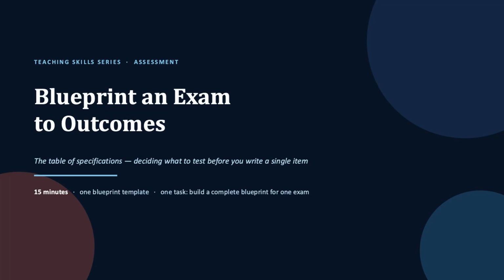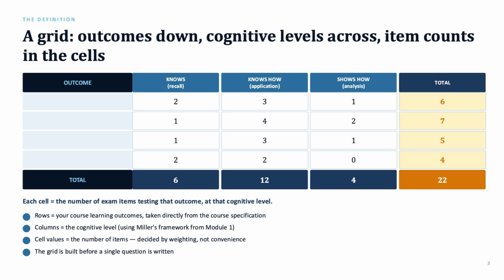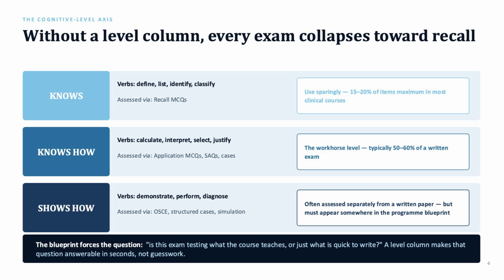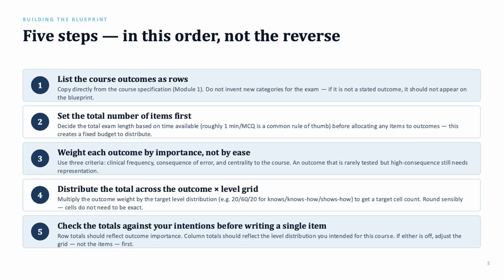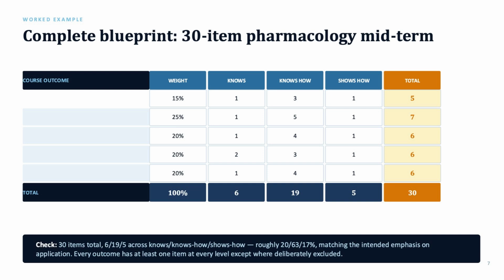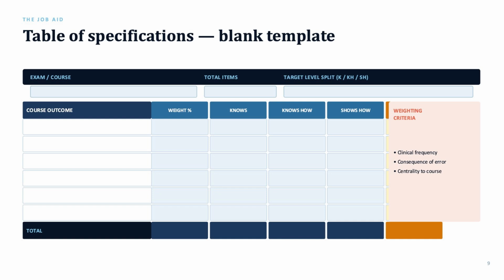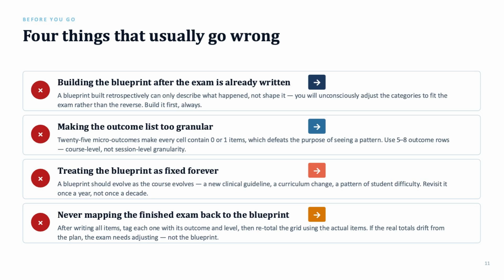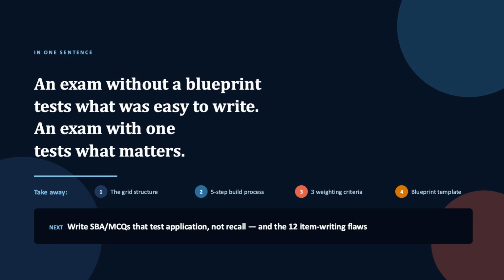How to Create an Exam Blueprint That Works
Build assessments that measure what students are actually expected to learn.

This practical faculty-development session shows how to create an exam blueprint (table of specifications) that aligns learning outcomes, cognitive levels, and item allocation. You will see a clear five-step process, a worked example, common pitfalls to avoid, and a template you can use for your next exam.

Timeline:

0:00 Blueprint an Exam to Outcomes
0:34 Why exams need to be designed
1:36 Build the blueprint grid
2:47 Align cognitive levels
3:58 The five-step process
5:25 Weight outcomes fairly
6:27 Worked pharmacology exam example
7:16 Five blueprint errors to check
8:20 Blank table-of-specifications template
9:10 Your 15-minute application task
10:20 Common implementation pitfalls
11:46 Closing: test what matters